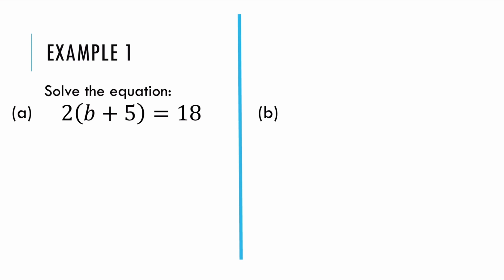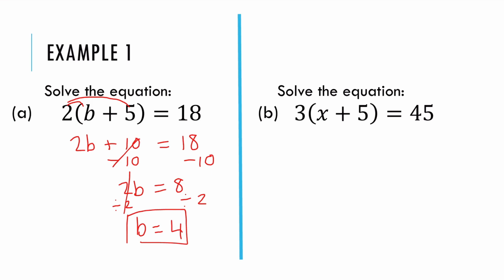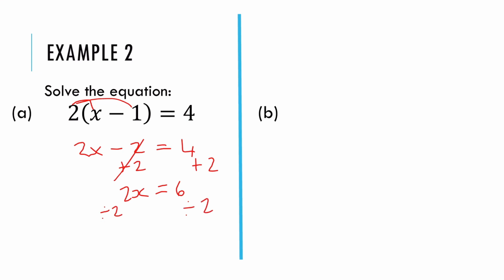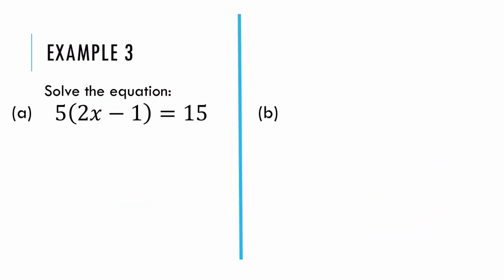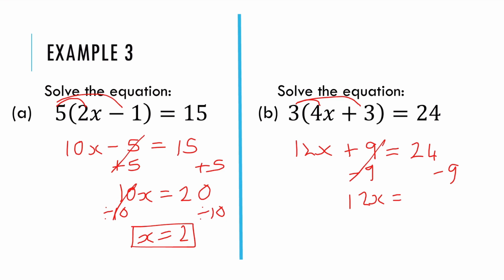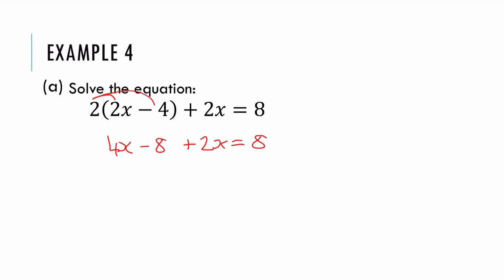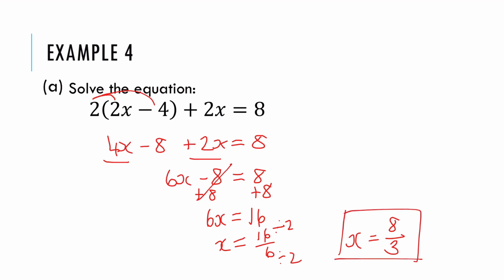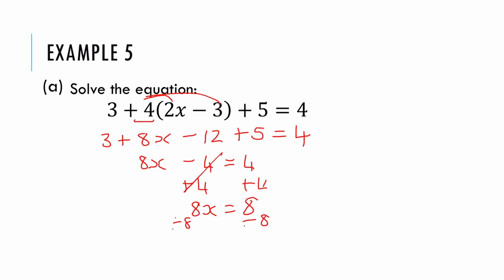Level 3 - Solving Equations with Brackets